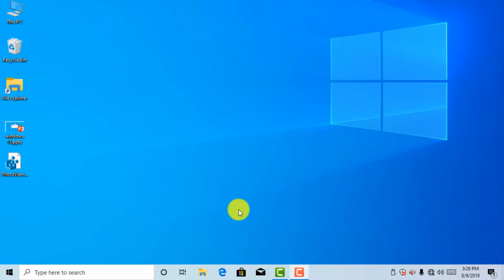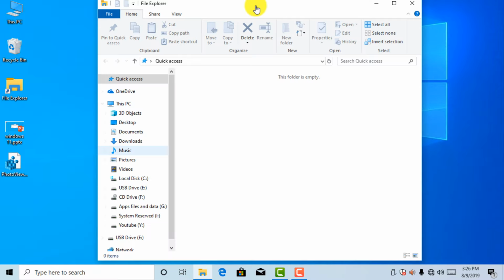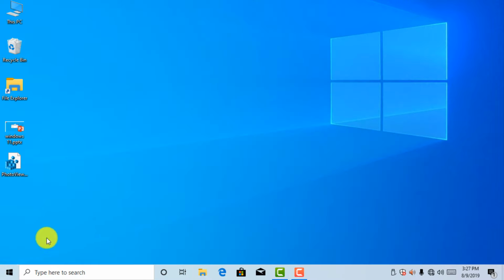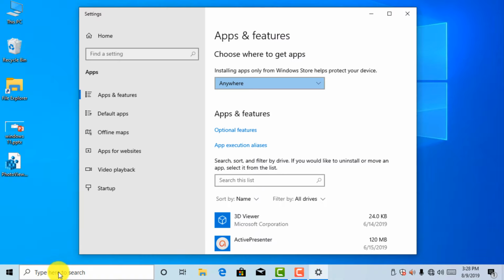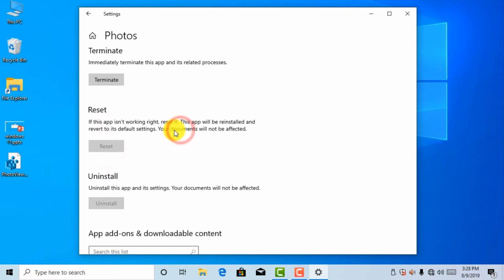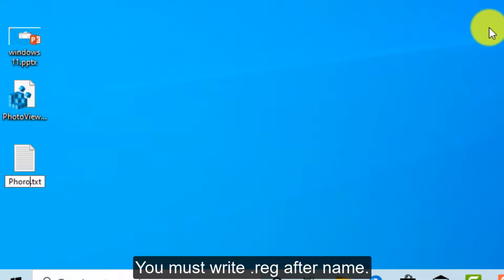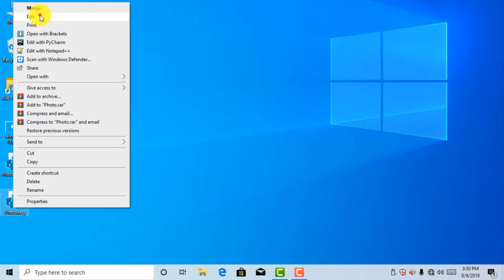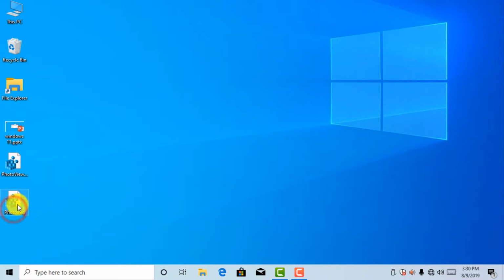BetTechEducation How to fix photos app lagging and black screen problem on windows 10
Bet-Tech
Best Educational Tutorials

This channel is newly started. You can get a lot of information related to Mobile phones or pc. I always try my best to make best and quality videos that may be useful for all my viewers and Subscribers. I also want to grow up my channel. But for that I need your support. If you have any advice or suggestions or topic of videos, comment in this video.
I will try to read all of your comments and provide you best videos.

Topic of this video: How to fix photos app lagging and black screen problem on windows 10

Short Description about this video:
In this video I have shown you How to fix photos app lagging and black screen problem on windows 10 This is a short and simple trick. I always want to satisfy you by providing you better videos.